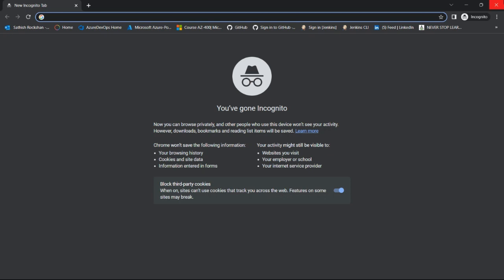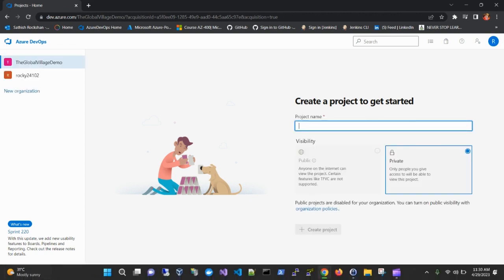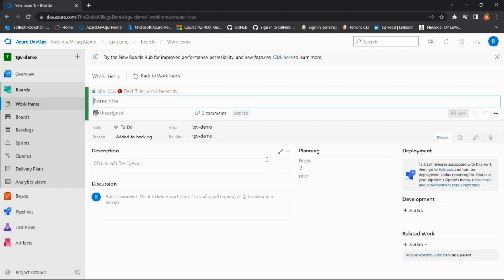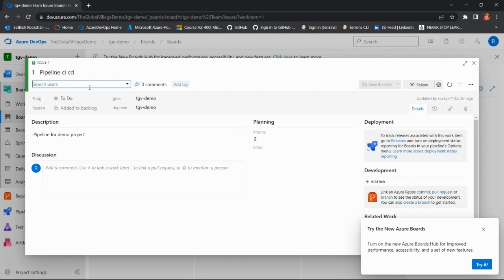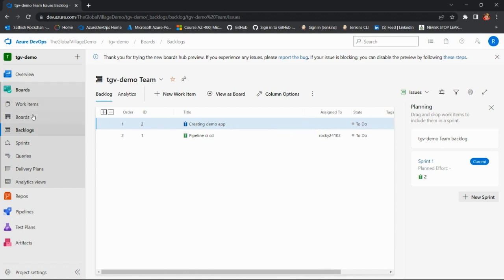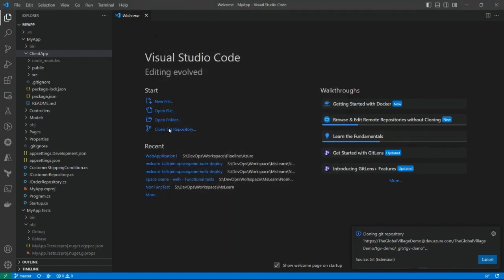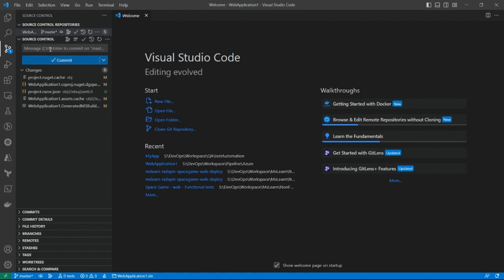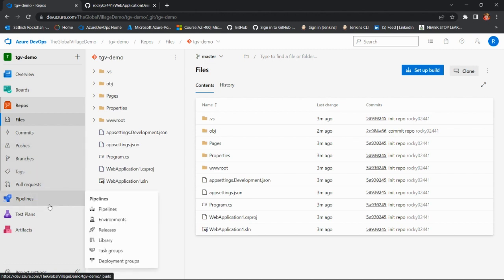01 Create Azure Devops Free Account